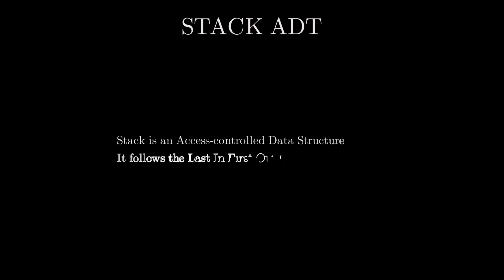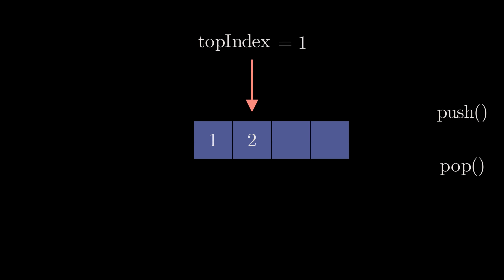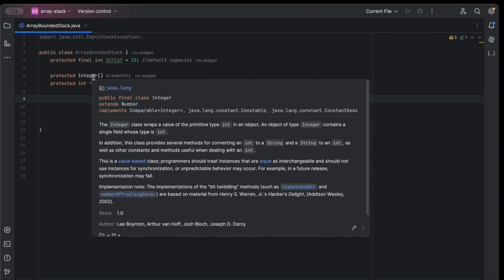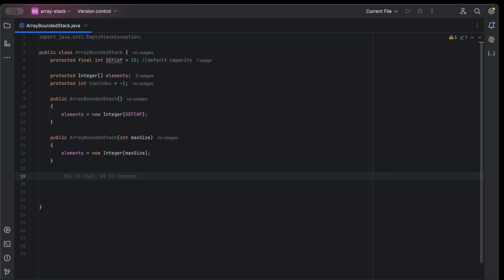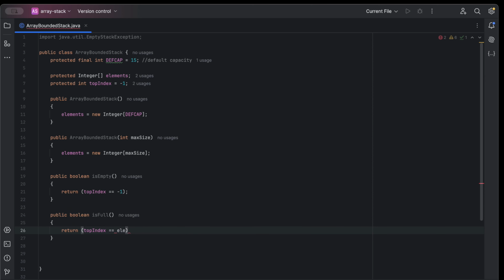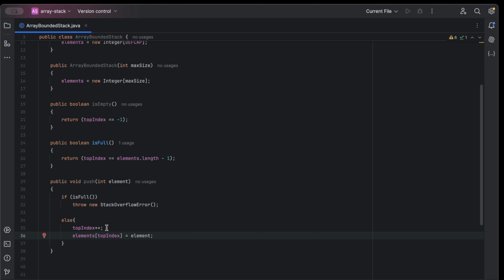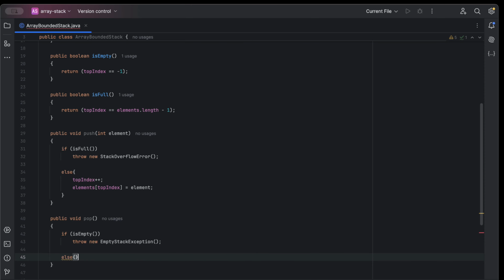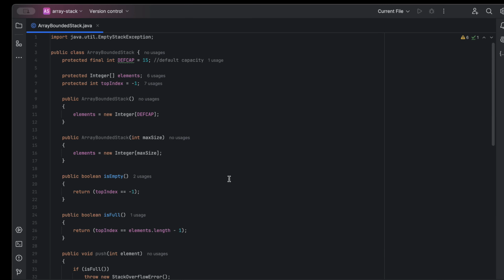Data Structures - Stacks in 10 Minutes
This video introduces to the Stack Data Structure and explains the Array based implementation of Stack.

0:00 Intro to Stacks
01:02 Array-Based Stack Explanation
02:30 Constructors
03:50 isEmpty() & isFull() method
05:37 Stack push()
07:08 Stack pop()
08:37 Stack top()